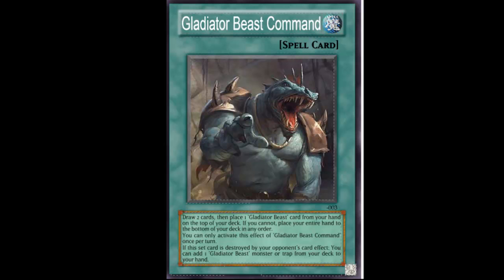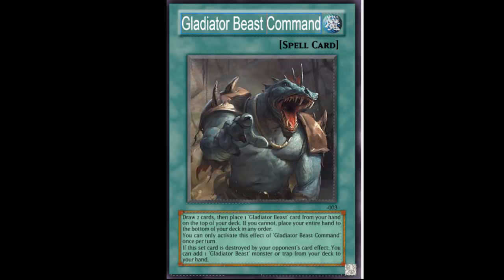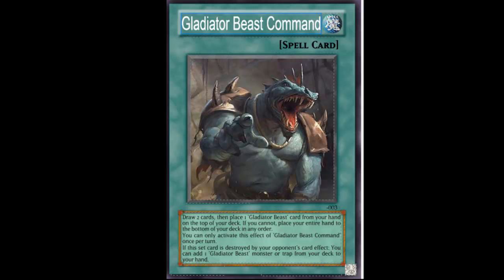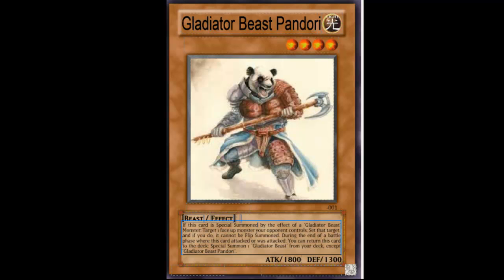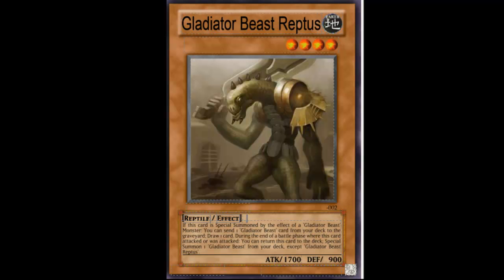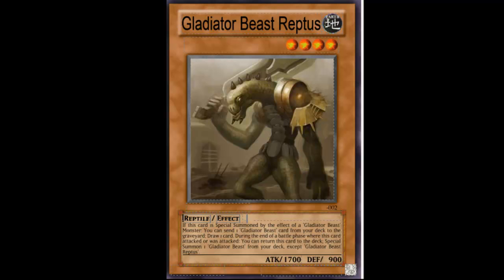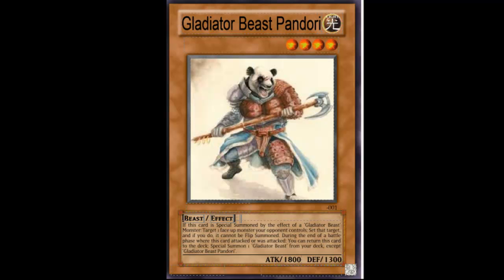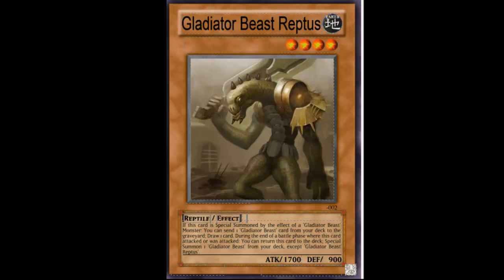Yugioh! Custom Cards #15: Gladiator Beasts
Uploaded at 18:11 : D But publishing is ganna take a moment. Would have done it but the software was being a pain ;-; Tell me what you think of these cards. The monsters especially.